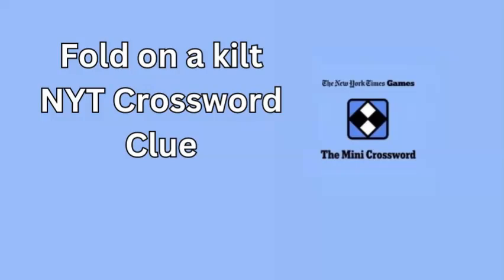Fold on a kilt NYT Crossword Clue